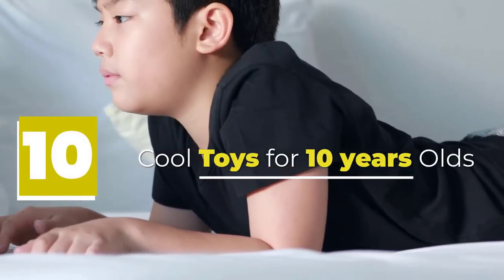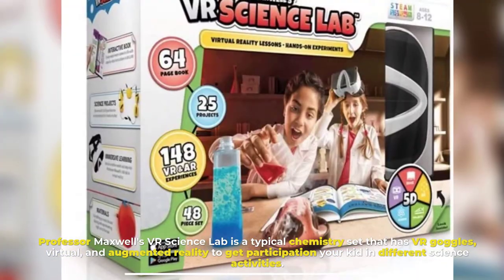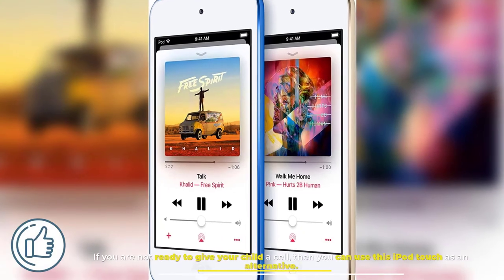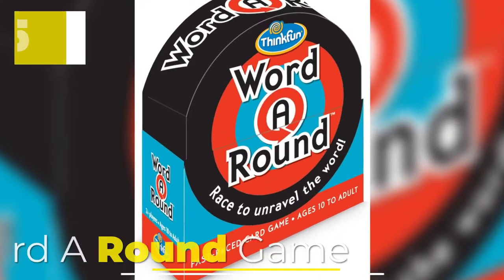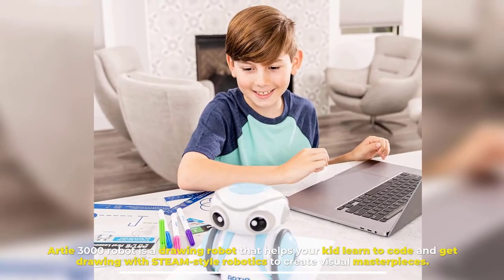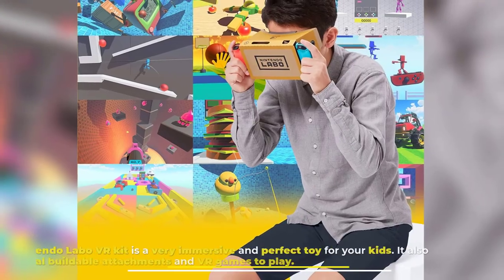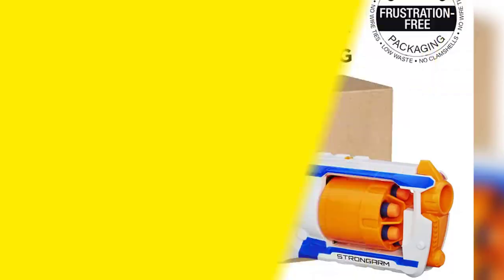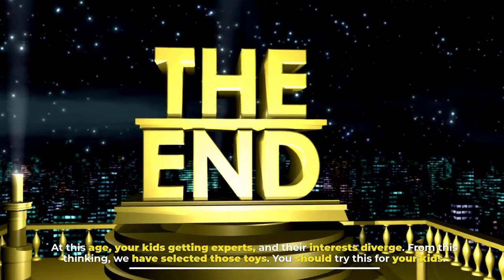10 Cool Toys for 10 years olds in 2023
Cool Toys for 10 years Olds on This Video
// Amazon Link //
1.  LLMoose Hover Soccer Ball - Set of 2 LED Hover Ball
2.  Snap Circuits Classic SC-300 Electronics Exploration
3.  NATIONAL GEOGRAPHIC Earth Science Kit

10 years olds kid is known as pre-teen or tween, a stage of human development. At this age, kids' puberty begins and they started to change their behavior. So, we have to choose some relevant toys for them which can bring fun to them. Here, some toys are-

Professor Maxwell's VR Science Lab
Professor Maxwell's VR Science Lab is a typical chemistry set that has VR goggles, virtual, and augmented reality to get participation your kid in different science activities. Your kid will learn about science experiments because it has 25 projects to do.

Air Hogs

Air Hogs is a remote control drone. Your kid will enjoy it because it has sensors that respond according to your kid's motion. They will love mastering the different tricks with it.

iPod Touch

If you are not ready to give your child a cell, then you can use this iPod touch as an alternative. It only allows him/her to send messages, play games, and watch videos over Wi-Fi. It’s a perfect portable device for your kid.

Drop It

Drop-in is a set of fast-paced game for your competitive kids. This game is a combination of Tetris and logic. Your kid will get funs from a different ton of rules when they play it.

Word A Round Game

Word A Round Game is a fun game activity for your kids which also develops critical skills like vocabulary and language development. It’s a set of 100 cards that each have words to unravel.

Artie 3000 Robot

Artie 3000 robot is a drawing robot that helps your kid learn to code and get drawing with STEAM-style robotics to create visual masterpieces. Your kid will have an artistic element to steam-powered fun and enjoy.

Ghost Cube Puzzle

If your kid is mastered the classic Rubik’s cube, then you can give them this ghost cube puzzle. It will help develop fine motor skills are at this age. This cube has no aligning colors but it has twisting shapes. Your kid will do the task of returning the pieces of shape in this cube.

Nintendo Labo VR Kit

The Nintendo Labo VR kit is a very immersive and perfect toy for your kids. It also includes several buildable attachments and VR games to play. Your kid also enjoys this and their brain working skills will be developed.

Nerf N Strike Elite Strongarm Toy Blaster

Nerf N Strike Elite Strongarm Toy Blaster is a gun-type toy that is easy to load and shoot. Your kid can aim at targets with this blaster that shoots darts up to 90 feet away. This is constructed with foam and hollow tips that bring flexibility.

Chessboard game

The chessboard is the type of game board used for the game of chess, on which the chess pawns and pieces are placed. At this age, your child should learn about chess. It will help them to be wise.

Conclusion:
At this age, your kids getting experts, and their interests diverge. From this thinking, we have selected those toys. You should try this for your kids.